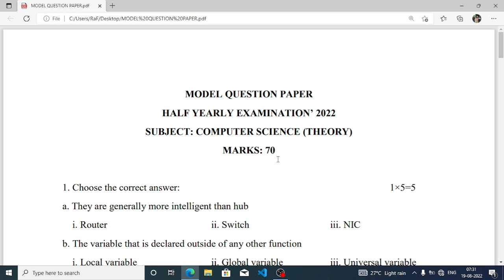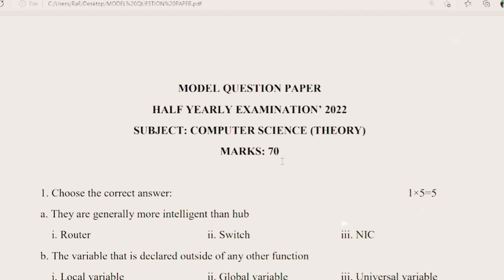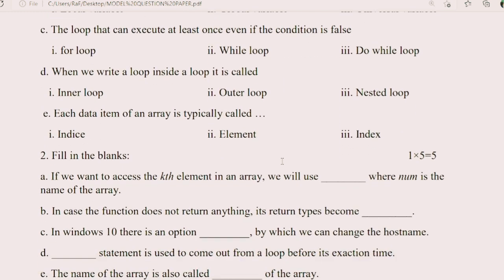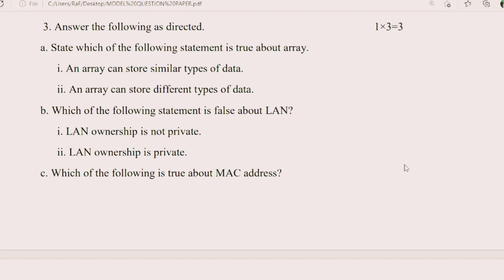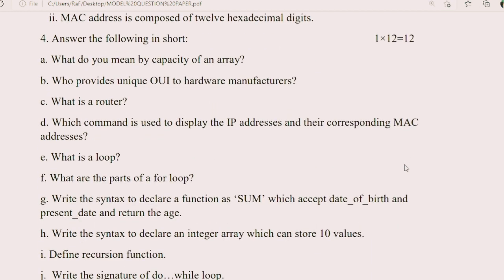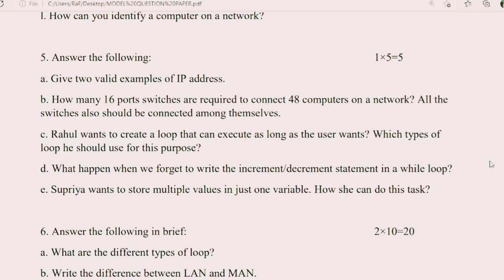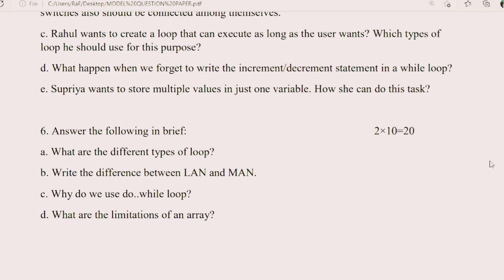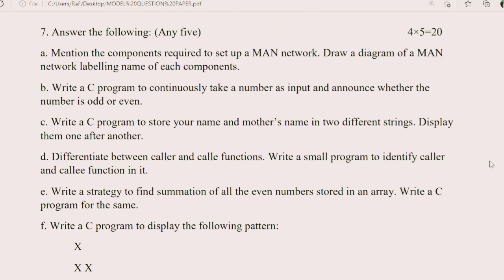Class 10 Computer Science Half Yearly 2022 Model Question Paper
Seba class 10 Half Yearly Examination 2022 Computer Science Model Question Paper